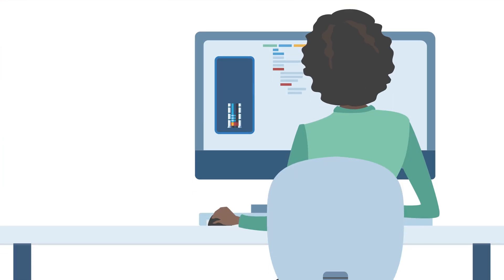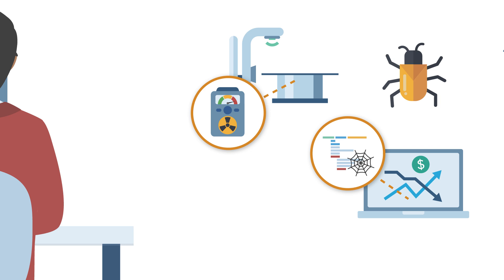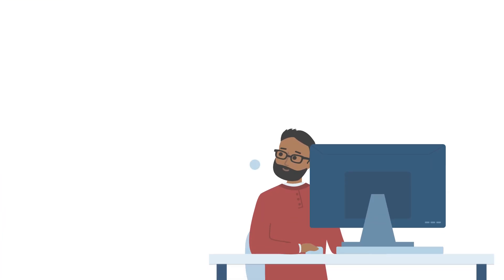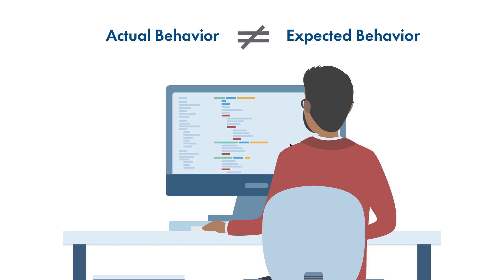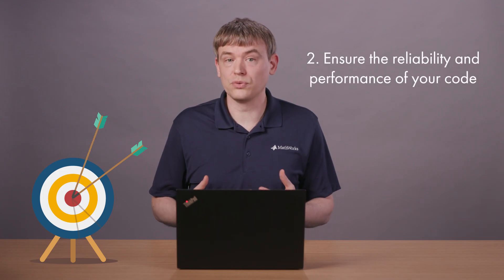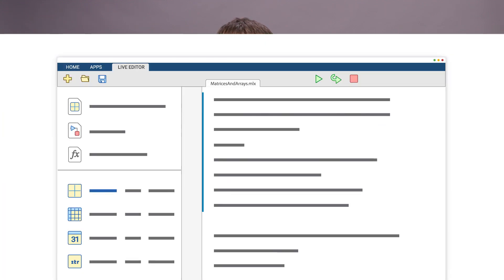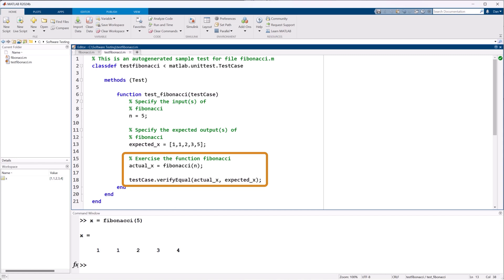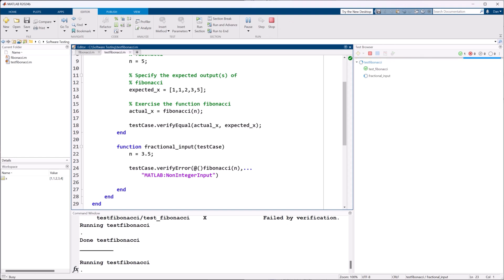What Is Software Testing?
Explore what software testing is and understand its critical role in ensuring software reliability, performance, and user trust.

Transition from manual testing to automated testing to systematically evaluate software applications, identifying bugs and errors early in the development cycle. Recognize the potential consequences of skipping testing through real-world examples, such as the Ariane 5 rocket failure, which highlight the importance of thorough testing to avoid financial loss and damage to a company’s reputation.

Understand how to test small pieces of code in isolation by writing down expected behaviors and using automated testing frameworks to identify and fix bugs efficiently. An example using MATLAB illustrates how unit testing works.